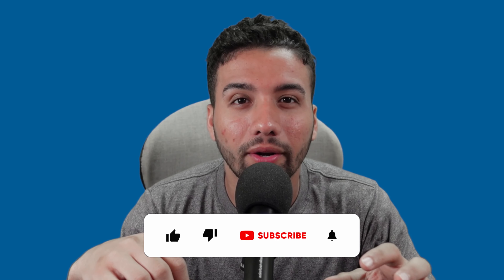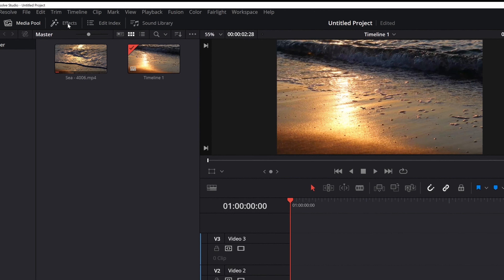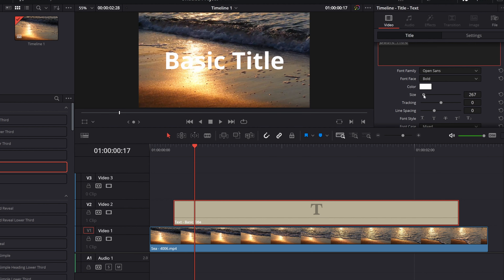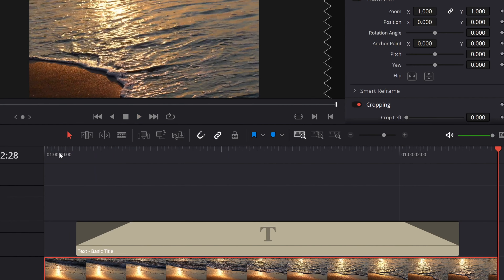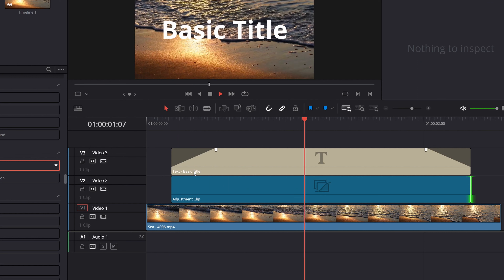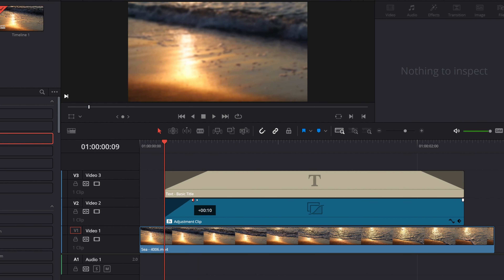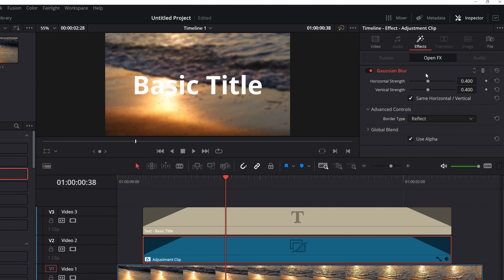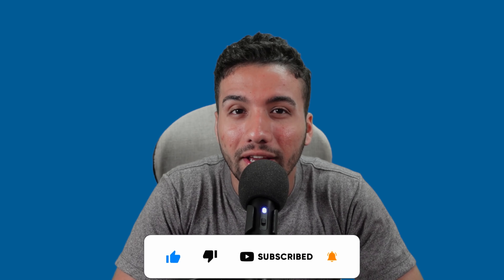HOW TO MAKE BLUR OUT BACKGROUND TO MAKE TEXT POP | DAVINCI RESOLVE 18 TUTORIAL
HOW TO MAKE BLUR OUT BACKGROUND TO MAKE TEXT POP UP | DAVINCI RESOLVE 18 TUTORIAL